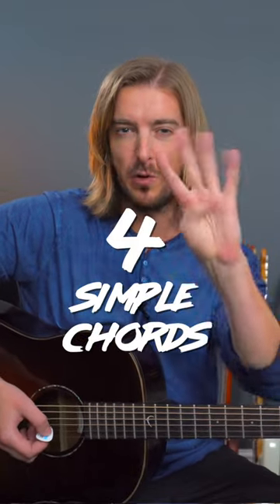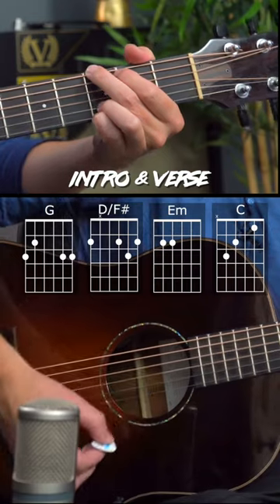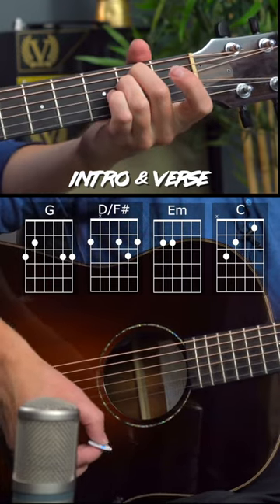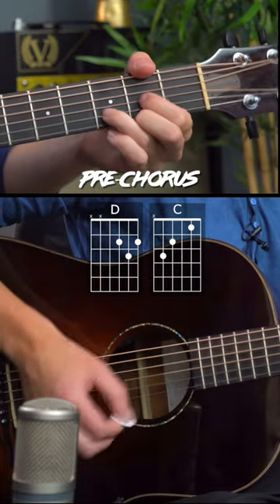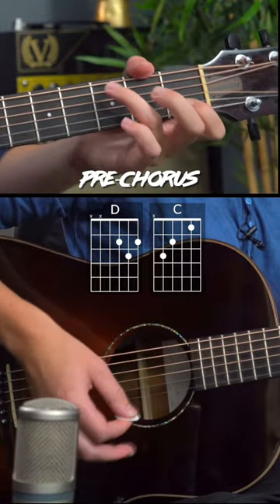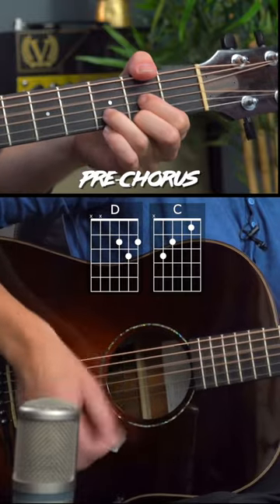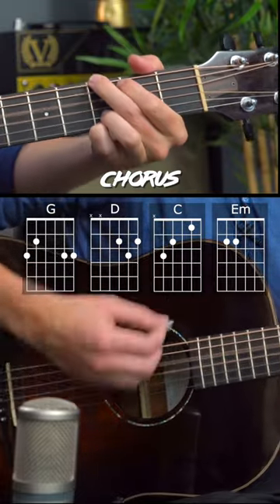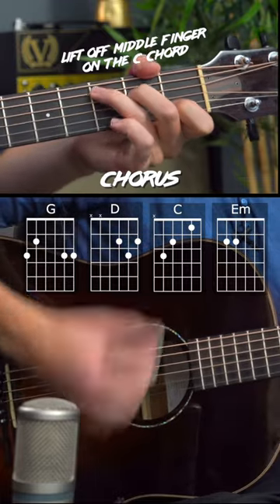Play PUSH by Matchbox Twenty with 4 EASY chords